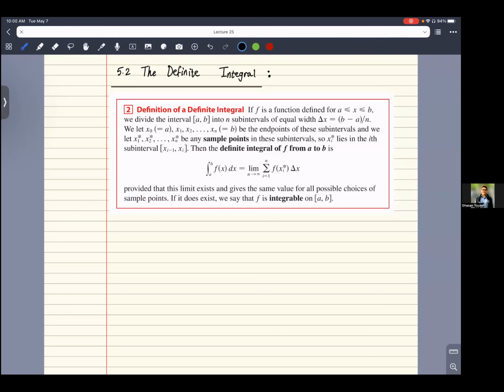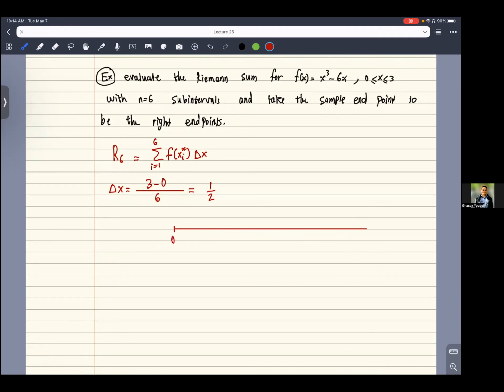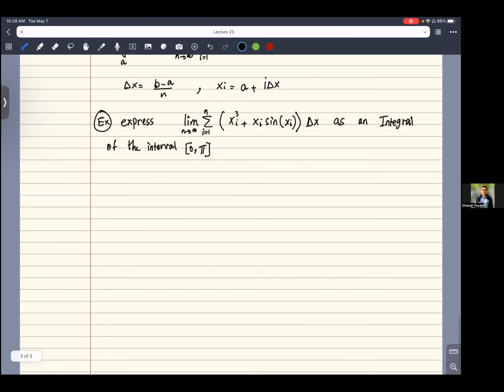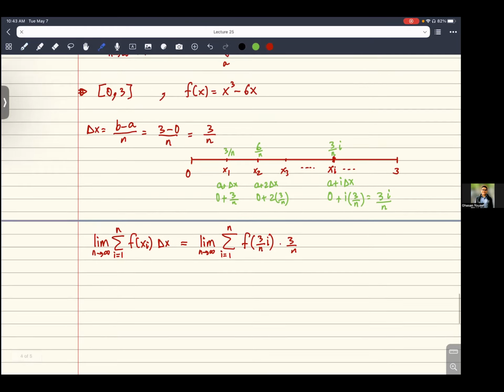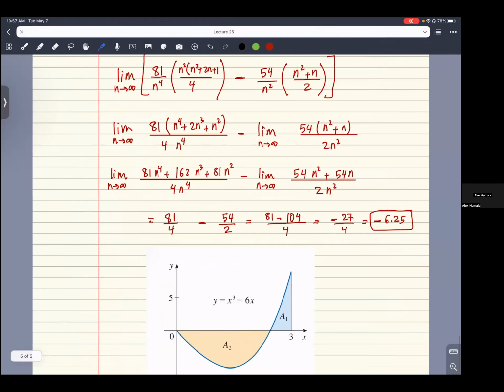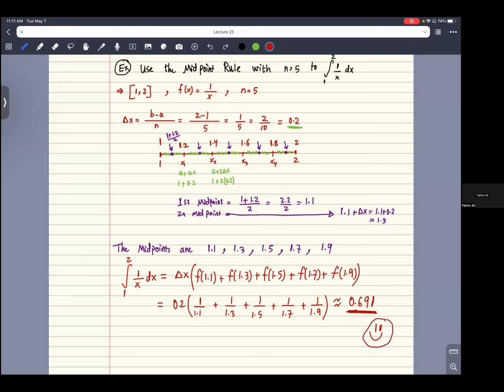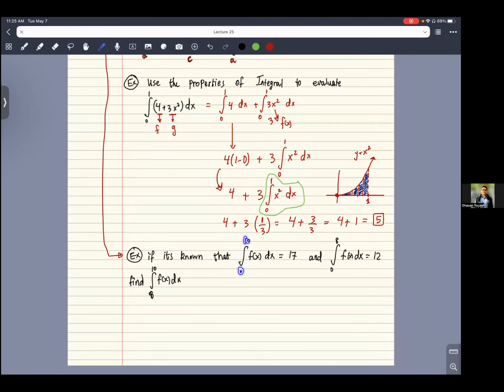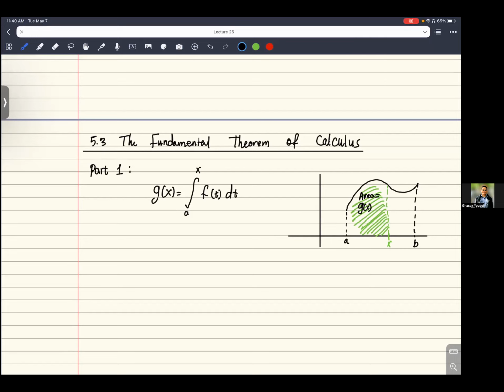5.2 The Definite Integral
calculus 1, section 5.2 The Definite Integral